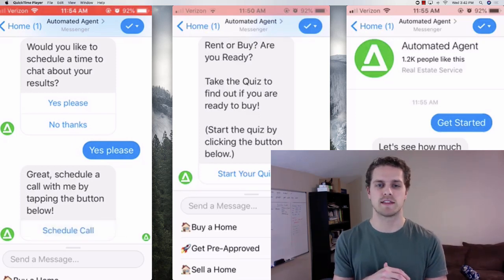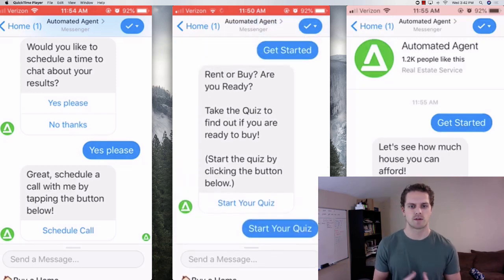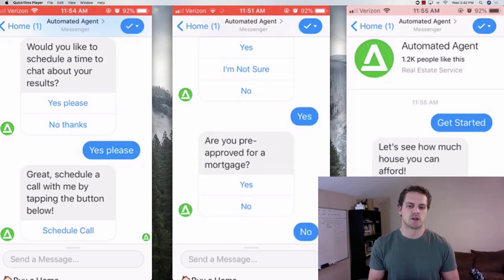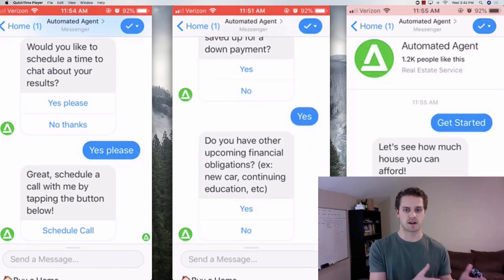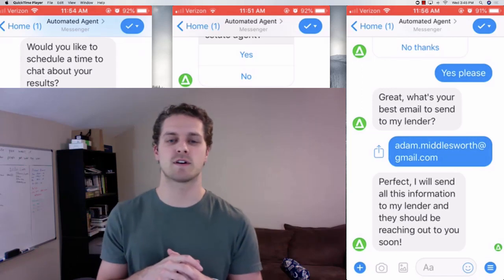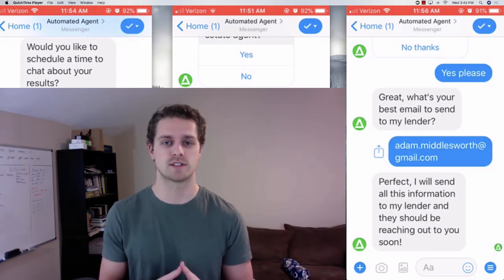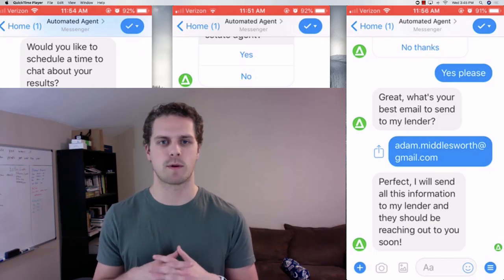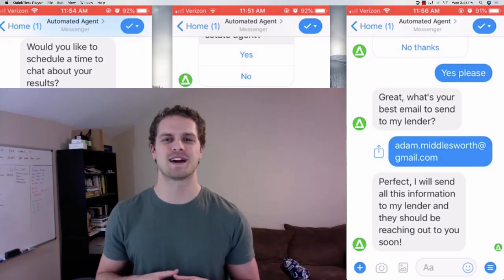How To Qualify Your Real Estate Leads With Facebook Messenger Bots 2019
How To Qualify Your Mortgage and Real Estate Leads With Facebook Messenger Bots 2019

If you are sick and tired of FAKE lead information... this video is for you. I show you exactly how to qualify your real estate and mortgage leads on autopilot with Facebook Messenger bots. If you are running Facebook ads for your real estate or mortgage business, you NEED to have a plan to qualify your leads, create conversations, set appointments, and CLOSE DEALS from your Facebook advertising.

If you're not closing deals from Facebook ads, you're doing it all wrong...